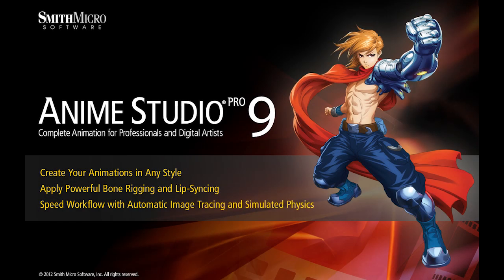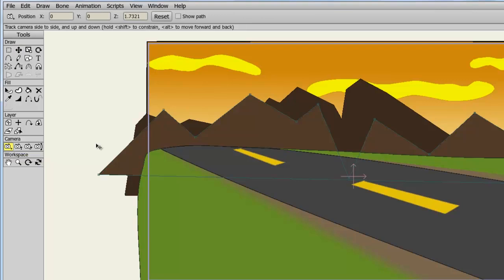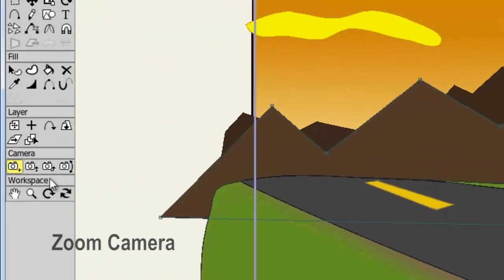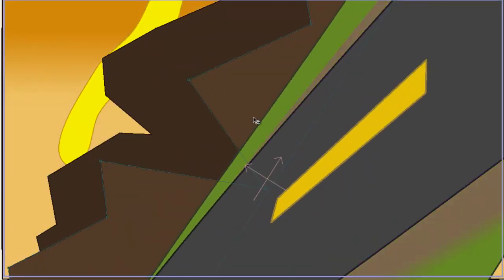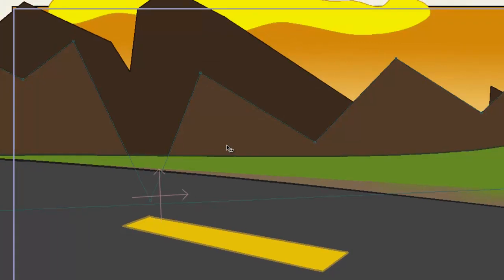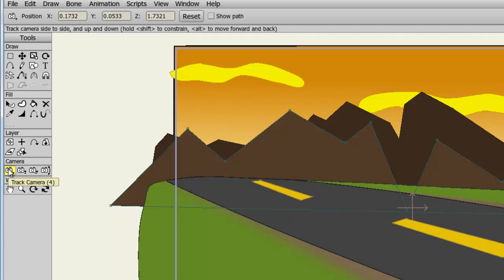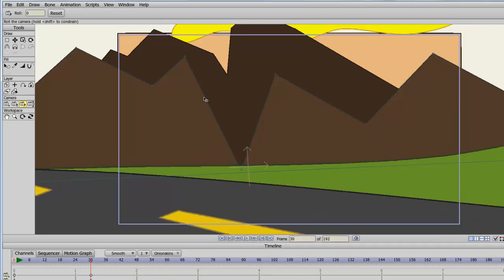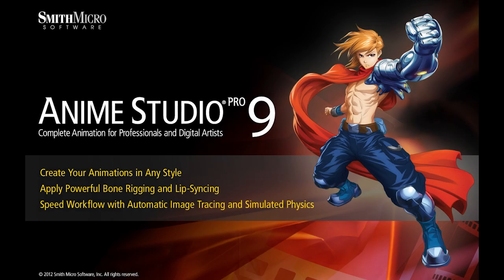Anime Studio 9 & 9.5 Pro Tutorial - Camera Tools